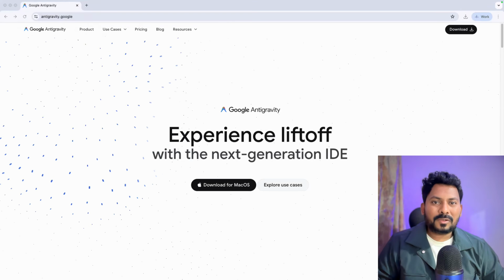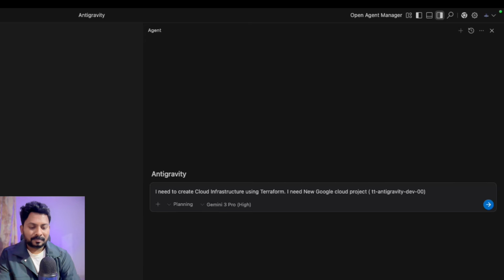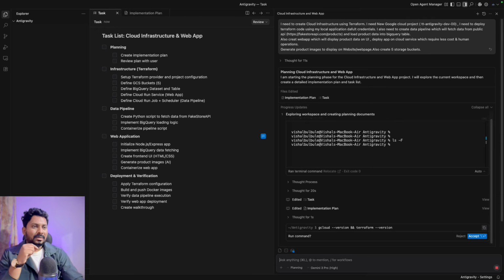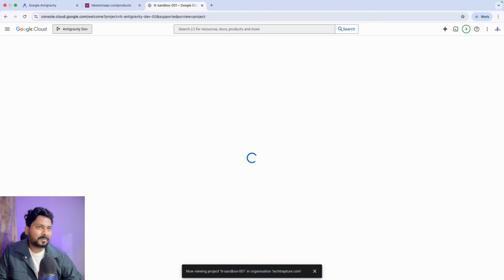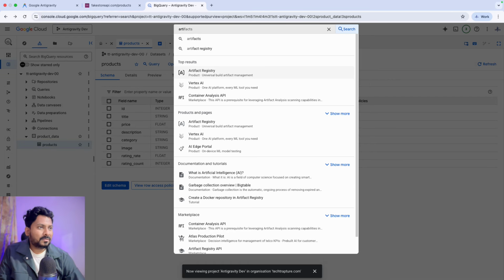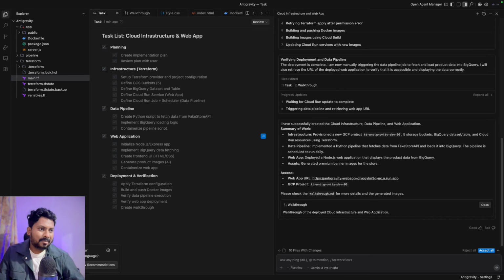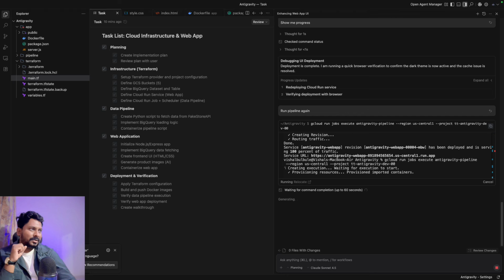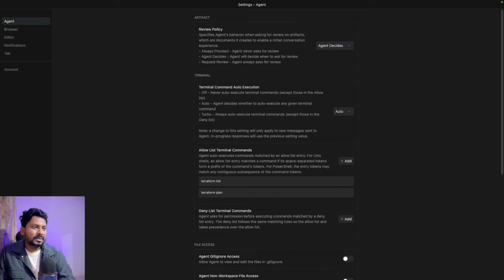Build End-to-End Cloud Solutions Using Agentic IDE | Google Antigravity Full Demo with Gemini3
Unlock the future of engineering with Google Antigravity, the next-gen Agentic Development Platform (IDE).
In this video, I demonstrate how a single prompt can build complete end-to-end engineering solutions — including Cloud Infrastructure, Data Pipelines, and Web Applications — entirely automated through Antigravity’s intelligent agentic workflows.

Whether you’re a cloud engineer, data engineer, developer, architect, or AI enthusiast, this deep dive will show you how Antigravity is transforming modern engineering and accelerating delivery from days to minutes.

 • What is Google Antigravity (Agentic Development Platform)
 • How to build cloud infrastructure using simple prompts
 • Auto-generated data pipelines with agentic workflows
 • Auto-generated web applications from a single instruction
 • End-to-end automation and deployment
 • Why Antigravity is a game changer for engineering teams

Github
Source Code

google antigravity, antigravity google, google agentic development, agentic ai development, vertex ai, cloud engineering automation, build infrastructure with ai, data pipeline automation, web app automation, end to end engineering with ai, google cloud tutorials, antigravity platform demo, enterprise engineering ai, agentic workflows,Gemini3